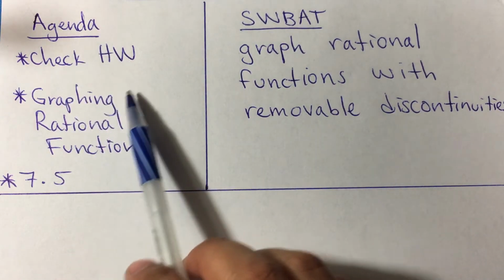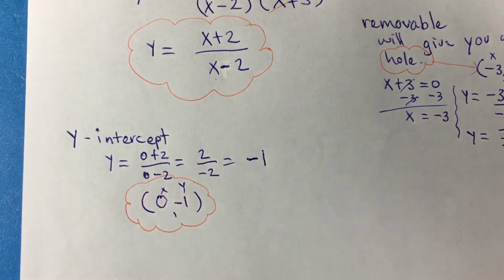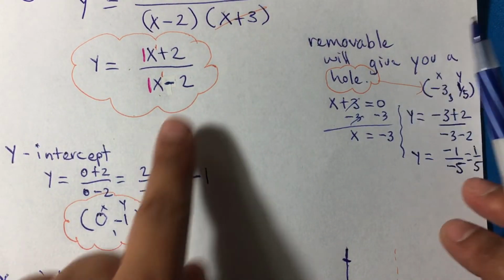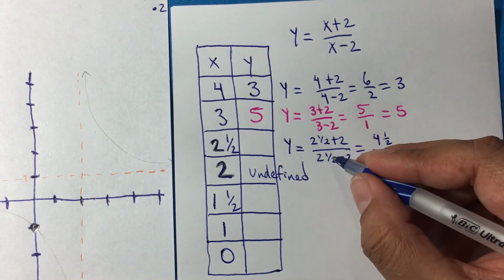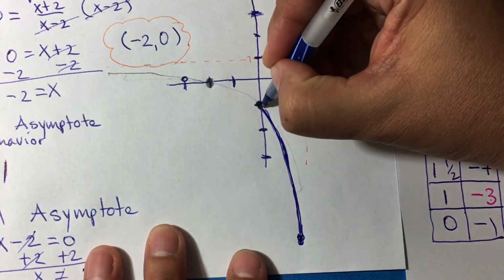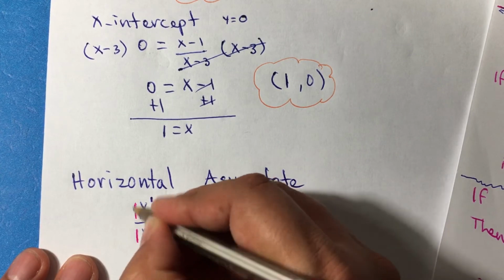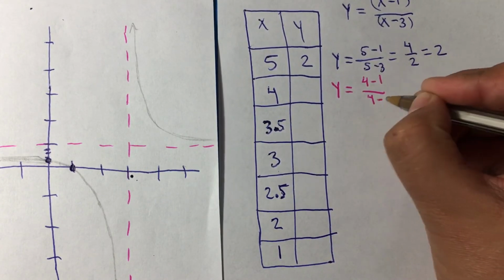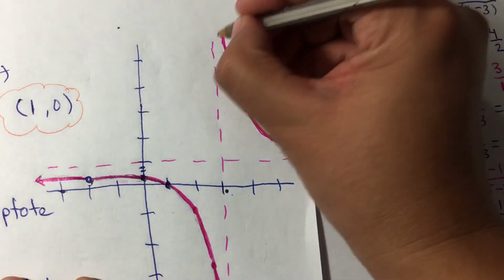7.5a Graphing Rational Functions with Removable Discontinuities.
Students will be able to graph Rational Functions with Removable Discontinuities.